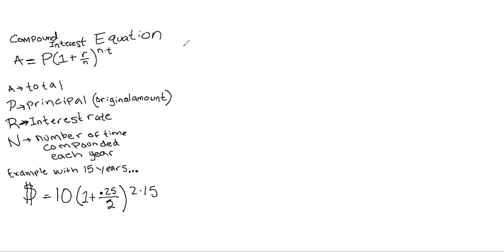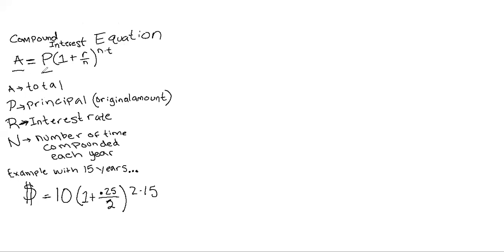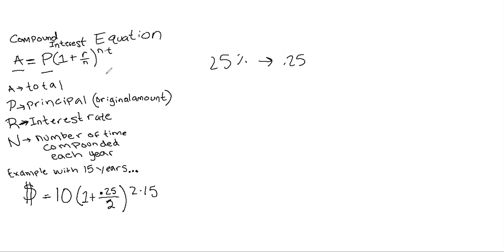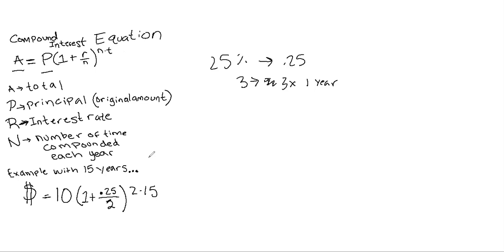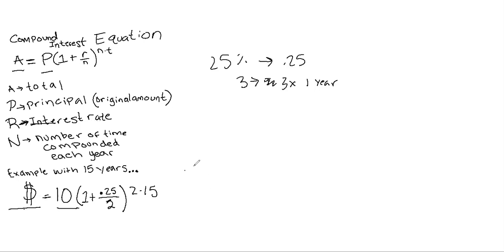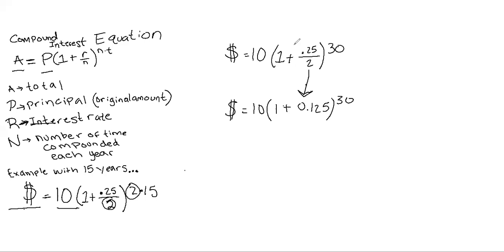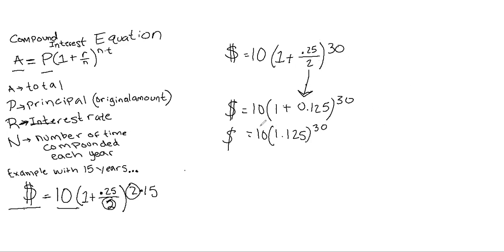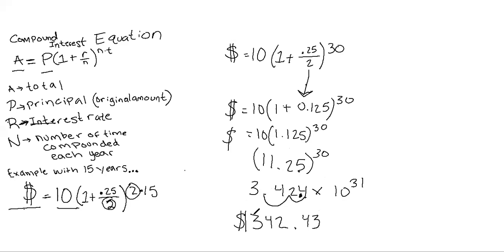Compound Interest Explanation and Example